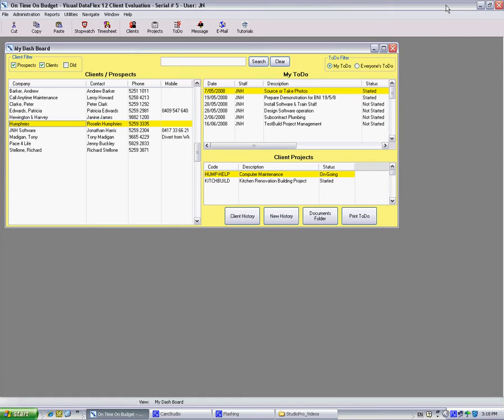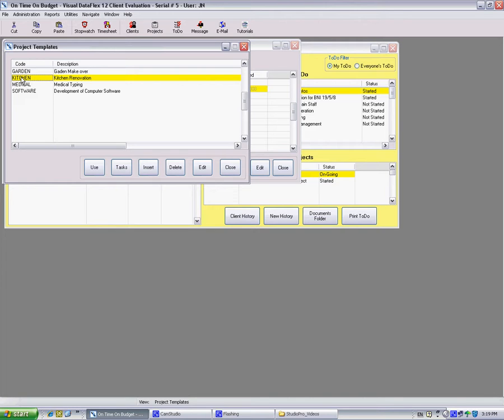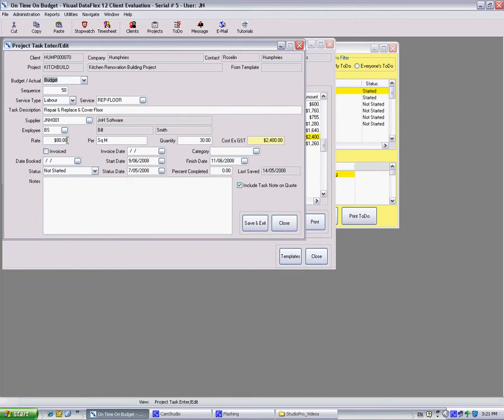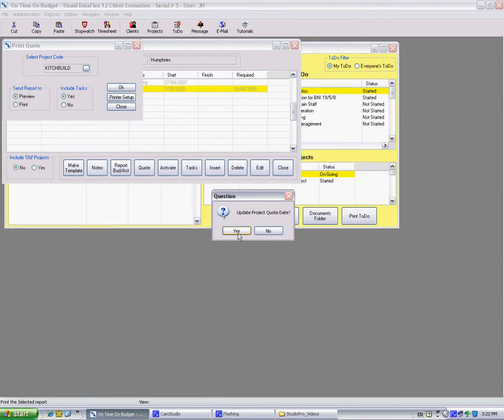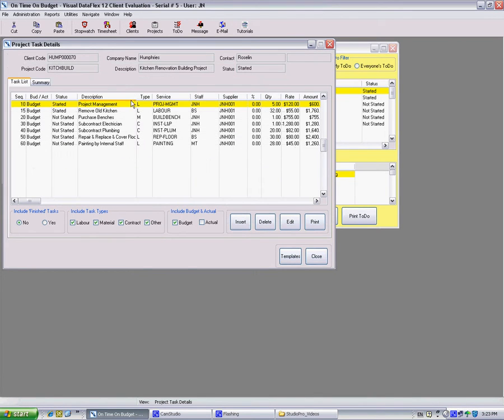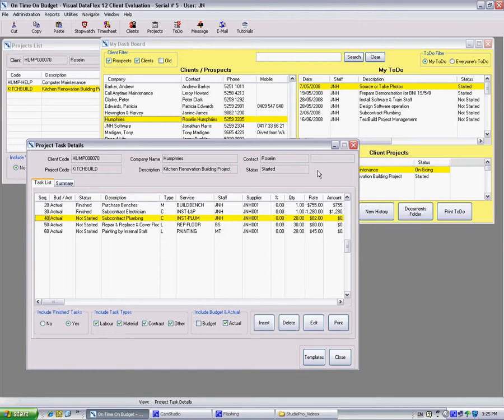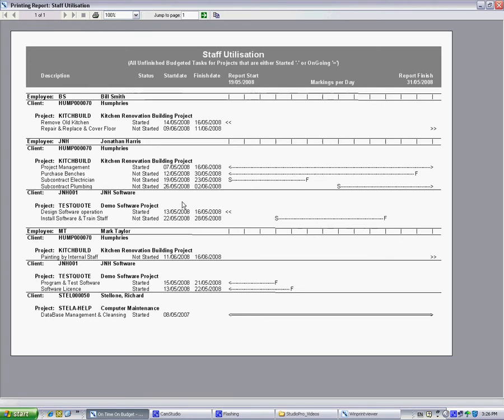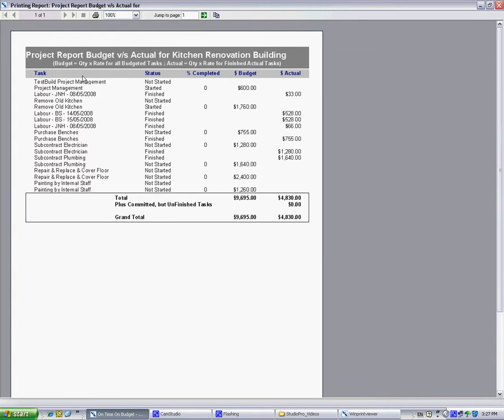OnTimeOnBudget - Project Life Cycle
This training video from JNH Software Pty Ltd pertains to the Project Life Cycle in the desktop software package On Time On Budget.